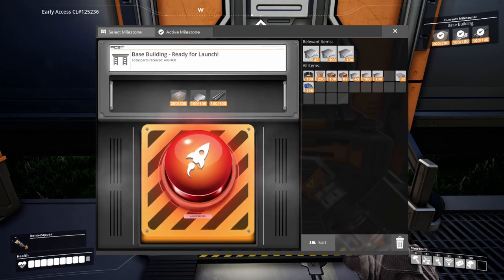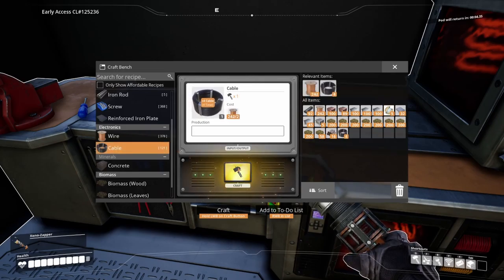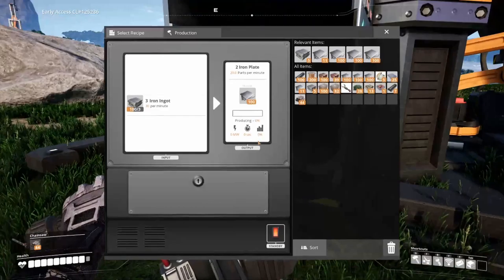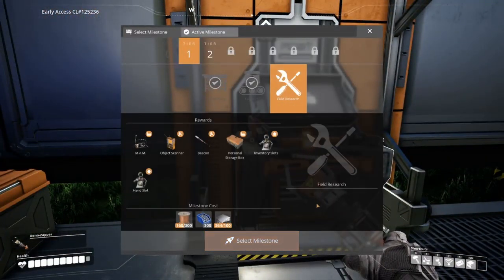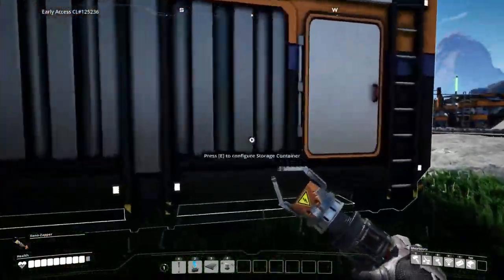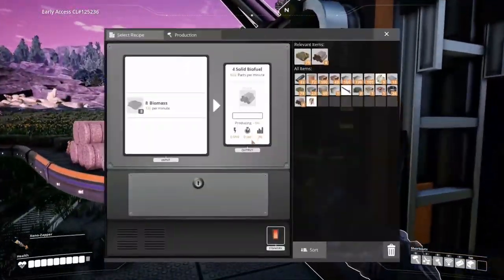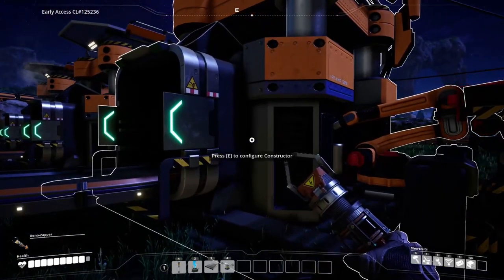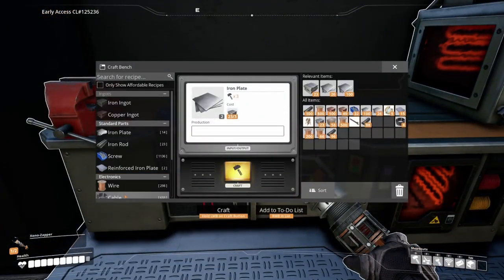Satisfactory : Ep 03 : Plates, rods and deforestation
Moving up to bigger and better stuff.